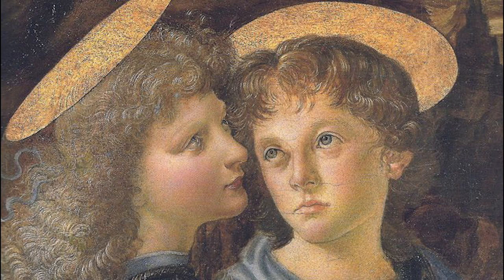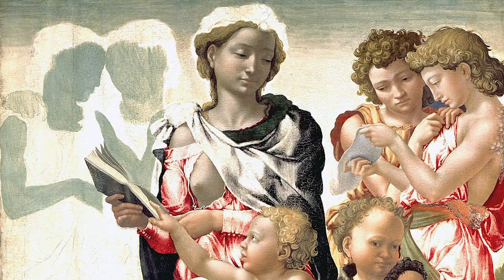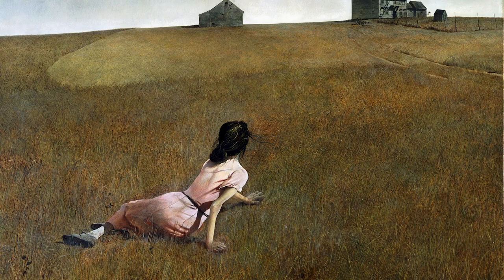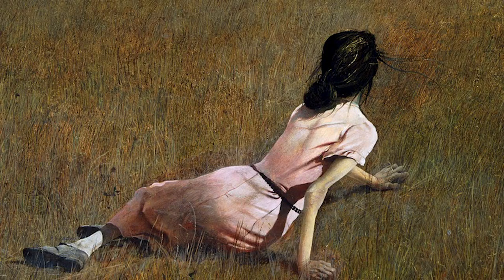Learning to Paint in Egg Tempera Trailer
This trailer introduces an online video instruction course by award winning artist Jason Drake for artists who are ready to try egg tempera. to learn more and purchase.